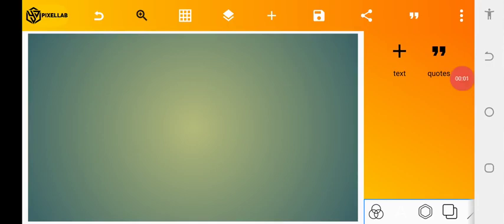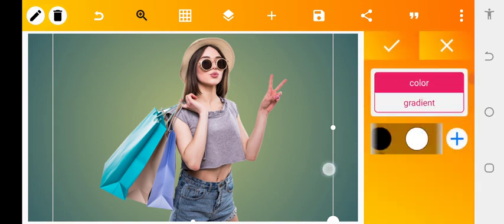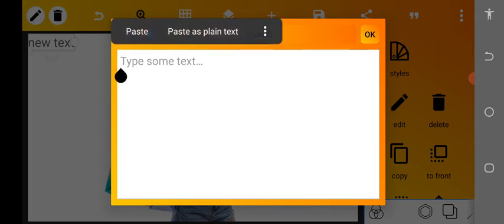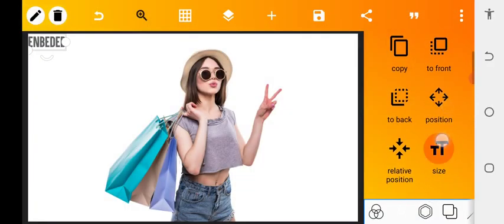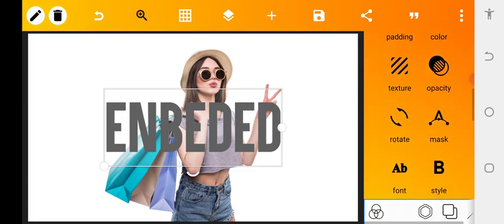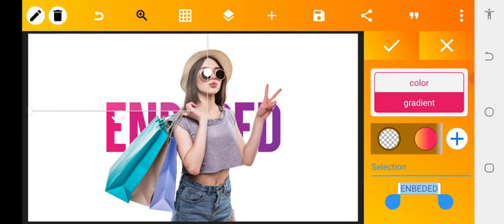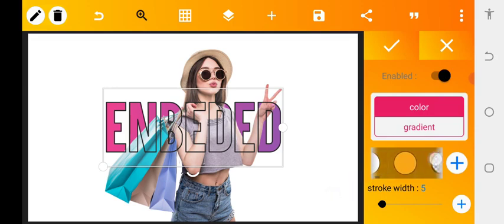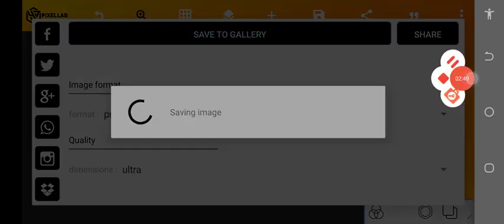TRICK 02: FAKE MASK TEXT AROUND IMAGE - PIXELLAB TUTORIAL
how to fake text around an image using pixellab